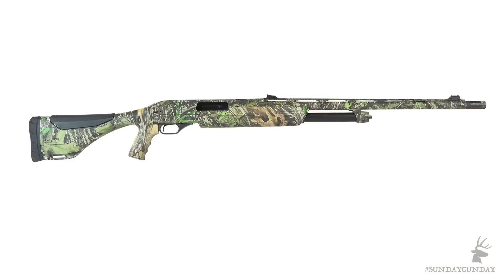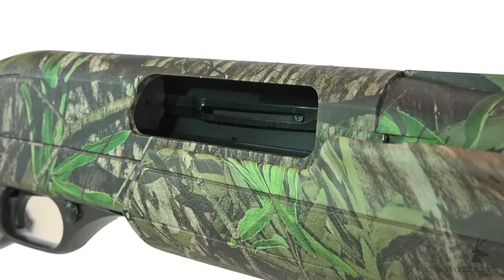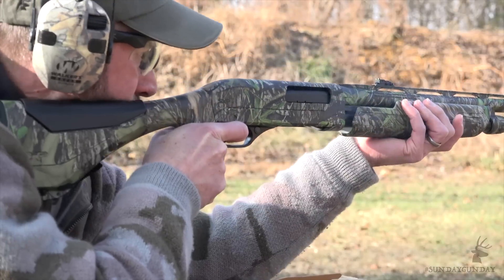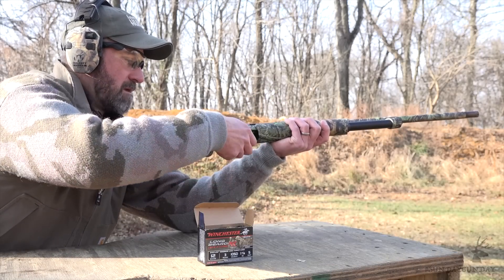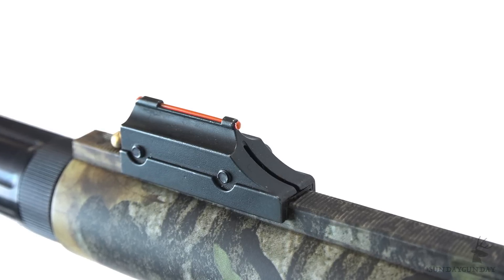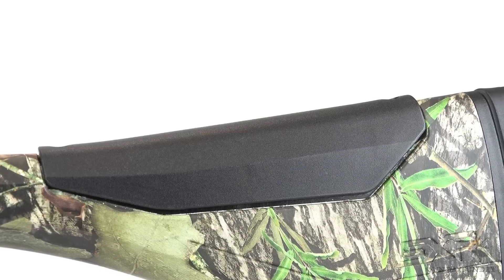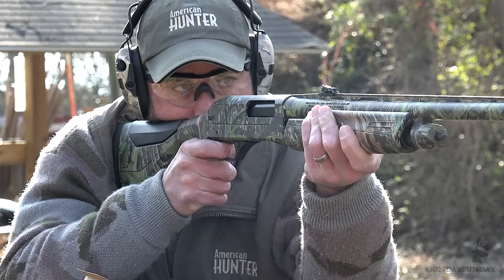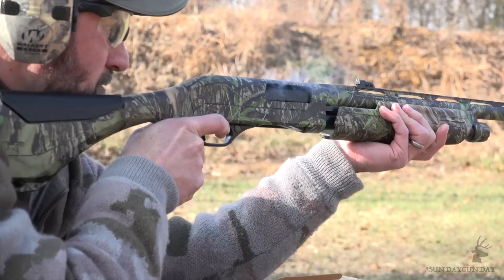SundayGunday: Winchester SXP Long Beard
Get a closer look at the Winchester SXP Long Beard, the latest addition to our SundayGunday series.